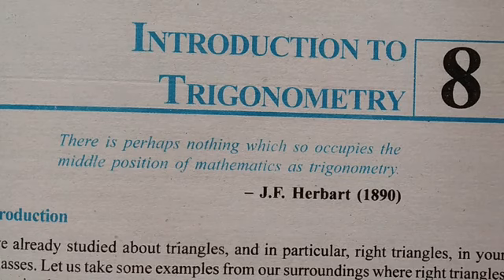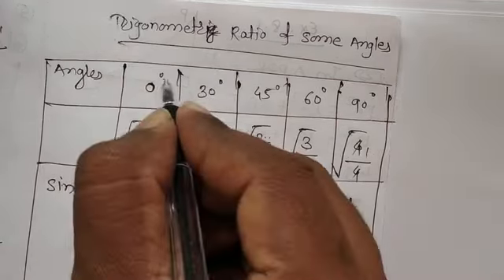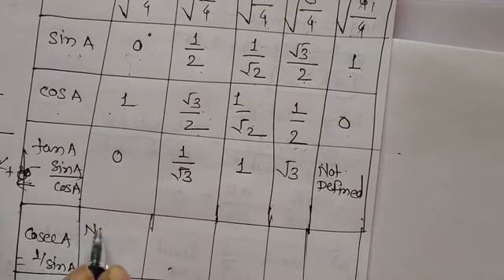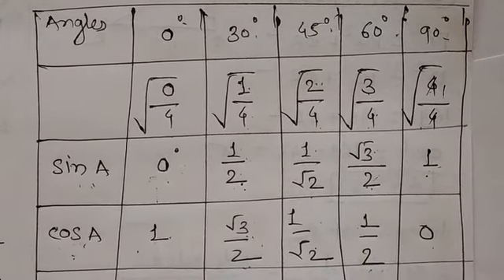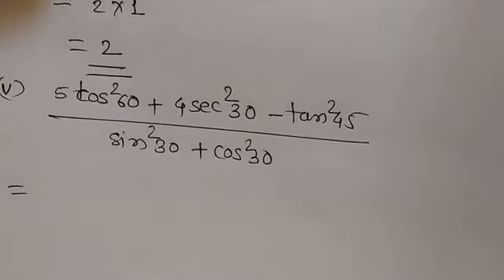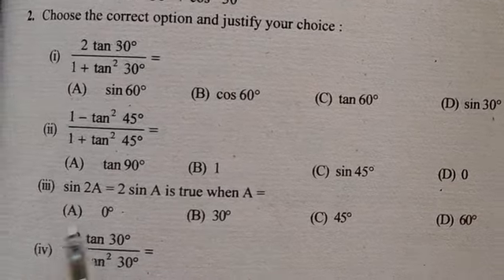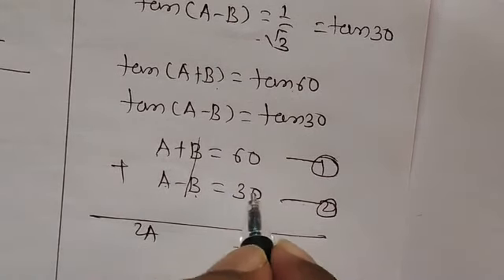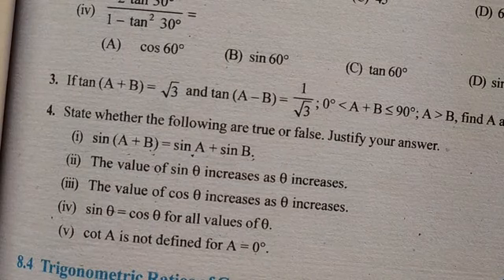Introduction To Trigonometry std 10 part 2 exercise 8.2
Trigonometric Ratio of some Angle